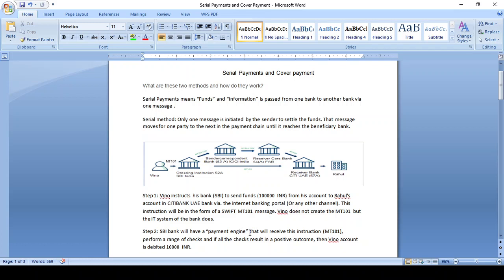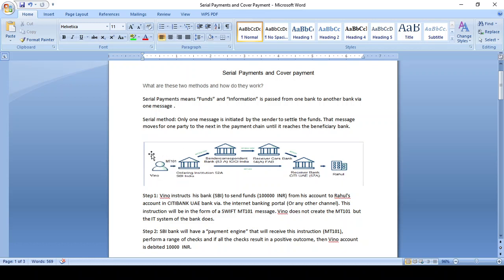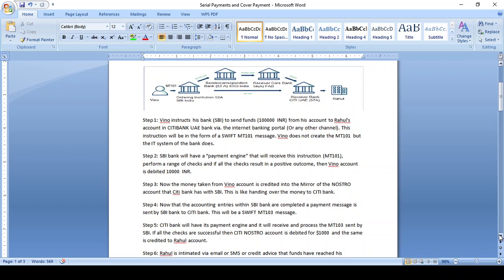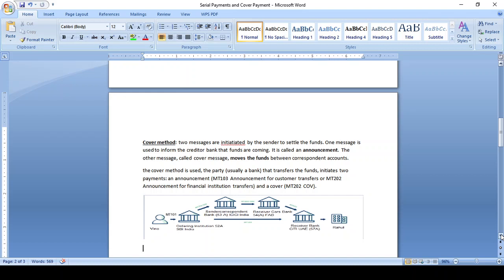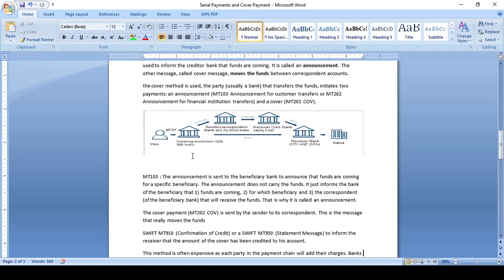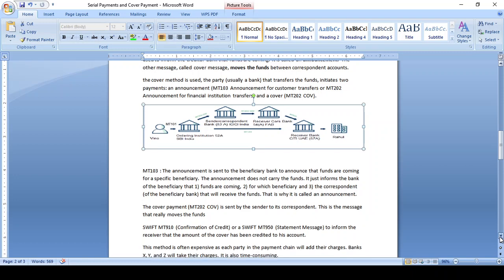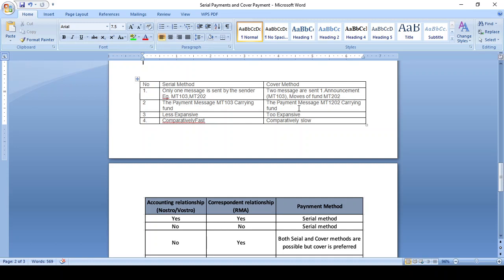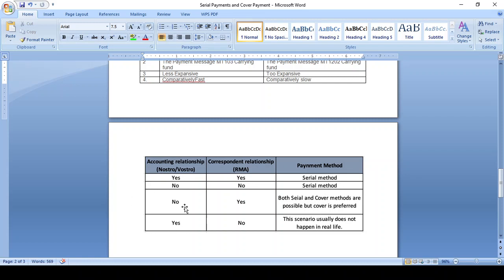Swift : Serial Payment and Cover payment Method (Easy way of understanding)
Definition of Serial Payment and Cover payment

Difference between Serial Payment and Cover payment

What are these two methods and how do they work